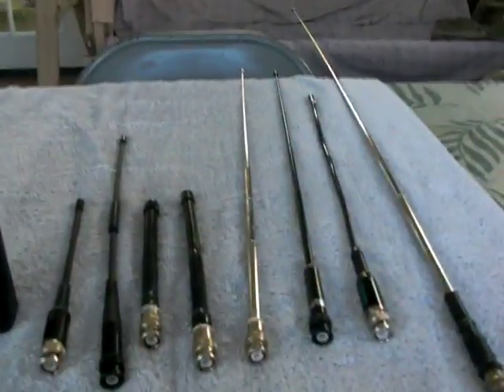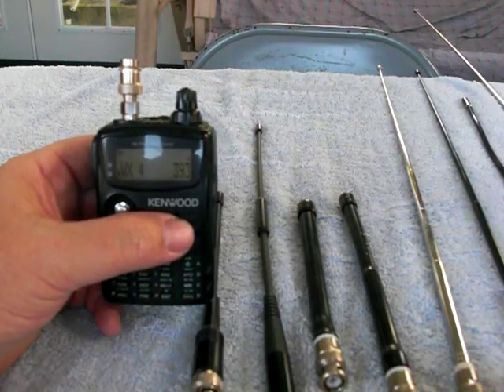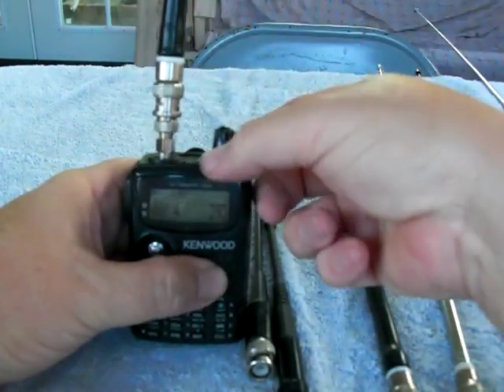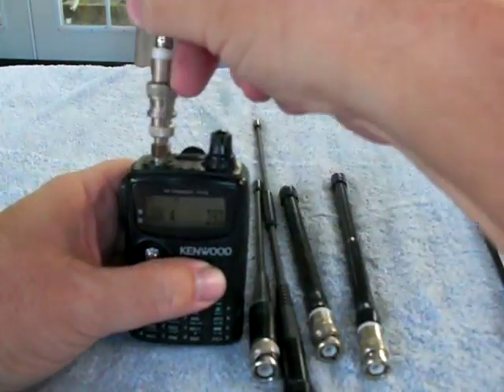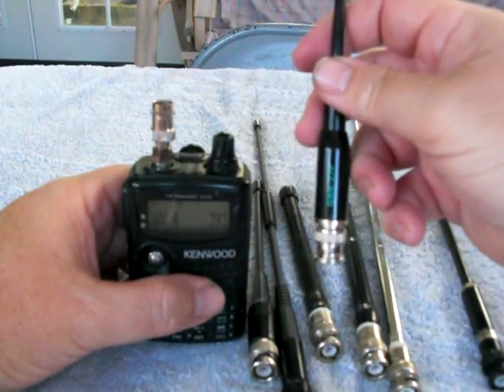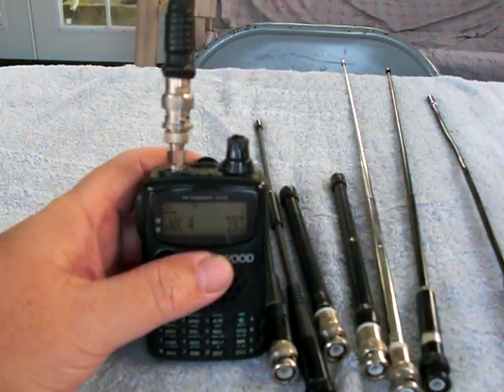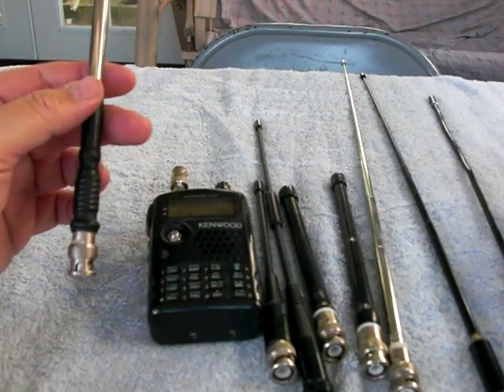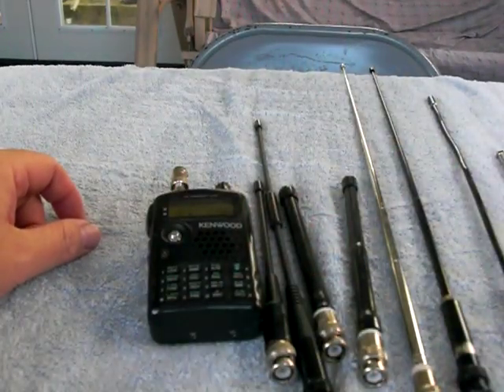2 meter Hand Held Antenna Comparisons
Amateur Radio 2 meter Hand Held Antenna comparisons